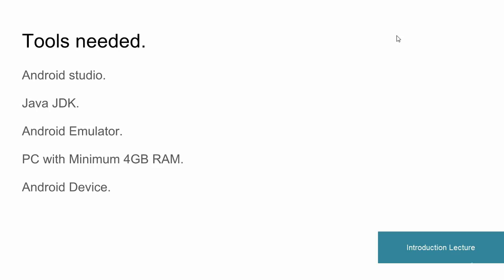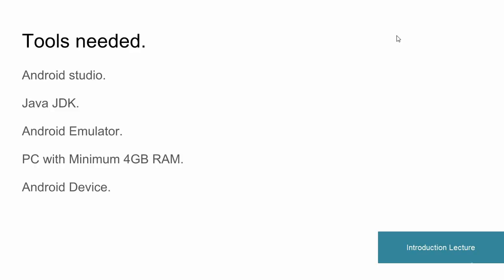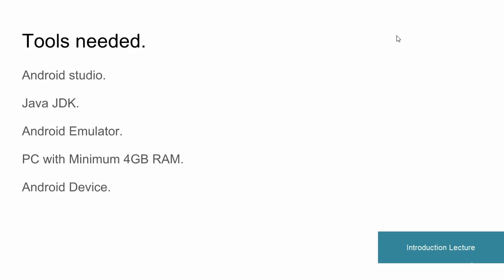3 An Introduction & Basic Requirements For Creating Your Very Own Android Apps!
3 An Introduction & Basic Requirements For Creating Your Very Own Android Apps!